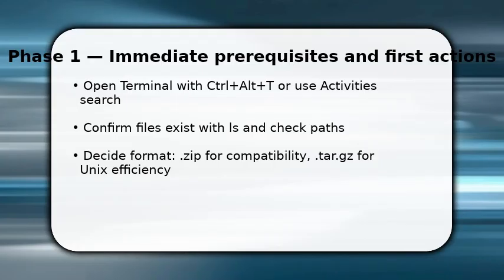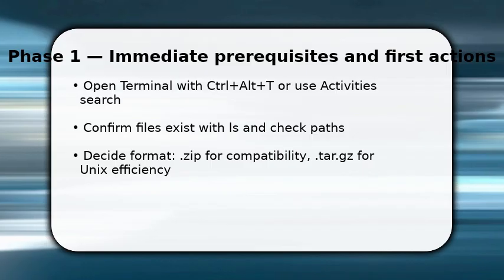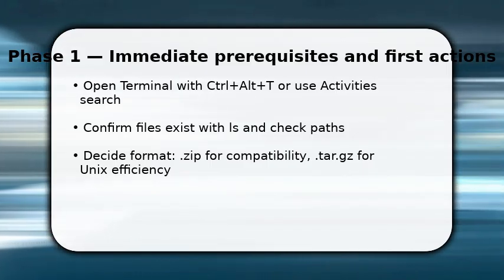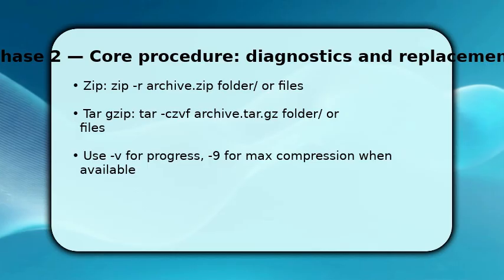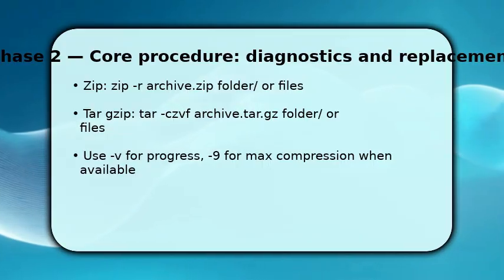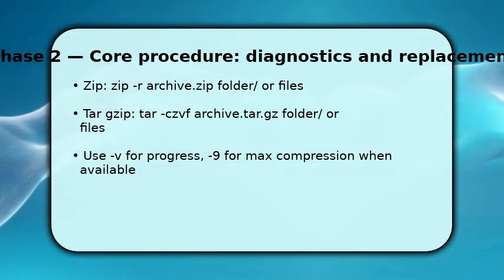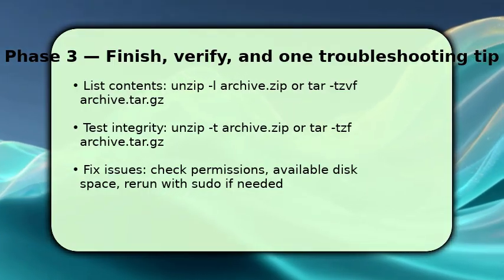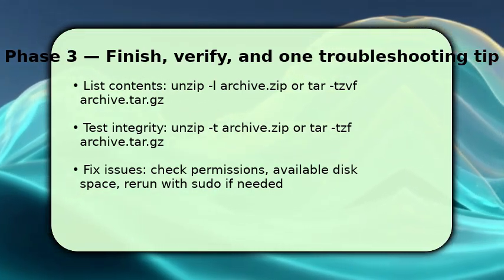How to Compress File in Ubuntu - Step by Step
How to Compress File in Ubuntu - Step by Step | 🔒 Surfshark VPN Deal — Stay private and secure. $1.99/mo + 3 Months Free ▸

Learn the step-by extricate process of file compression on Ubuntu. This video guides you through selecting files, choosing a format like .zip or .tar.gz, and using command line tools such as 'gzip', 'bzip2', or 'xz'. Master compressing your data efficiently for storage optimization.

Ubuntu, file compression, .zip, .tar.gz, command-line tool, select files to compress, data efficiency